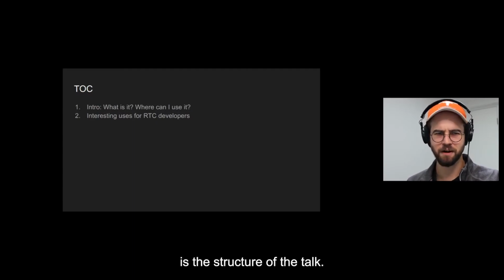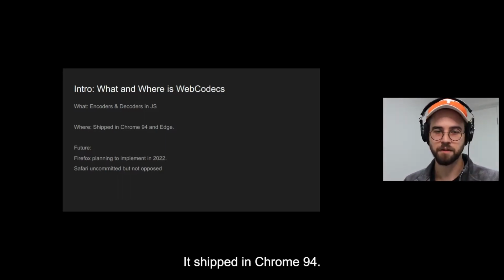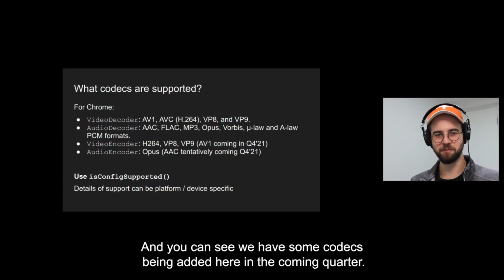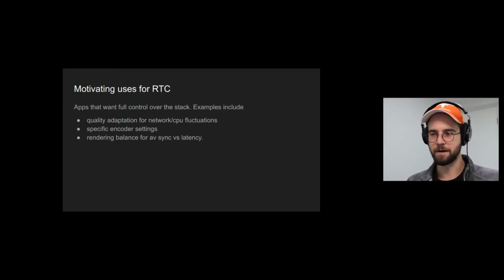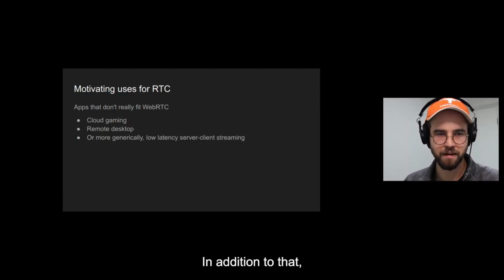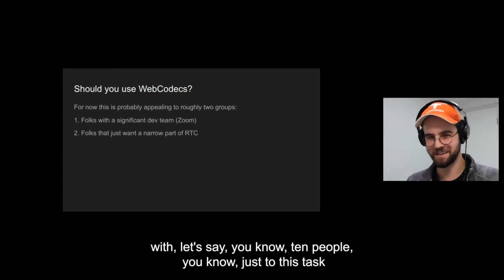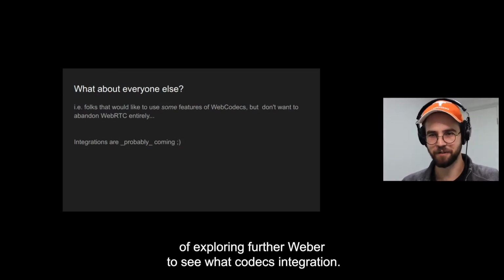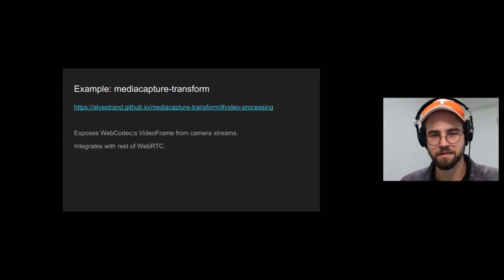WebRTC Live #60: What WebRTC Developer Need to Know About WebCodecs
WebCodecs, combined with other APIs like WebTransport, empowers developers to build their own RTC stack from the ground up. This opens the door for app differentiation as well as customized architectures that optimize for specific use cases. On this episode of WebRTC Live, host Arin Sime was joined by Google Senior Software Engineer, Chris Cunningham, to explore the current status of WebCodecs, some example usage, and the API roadmap.